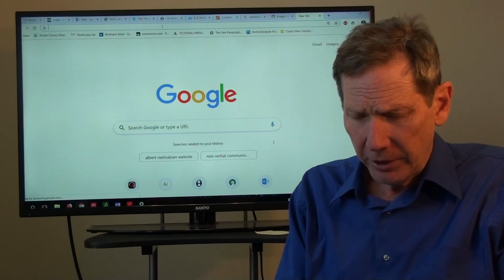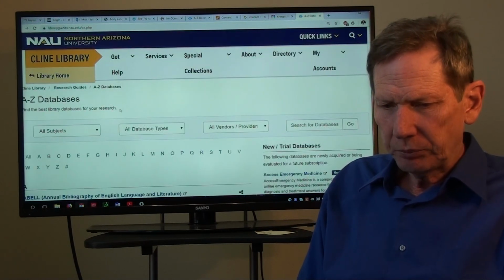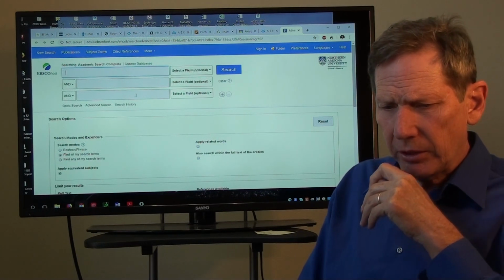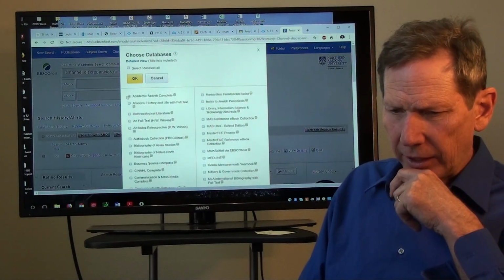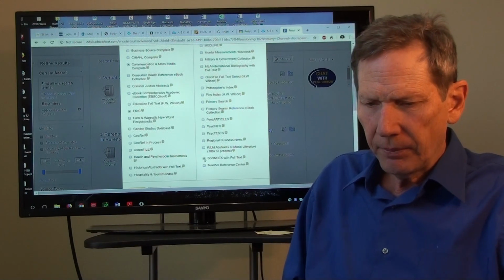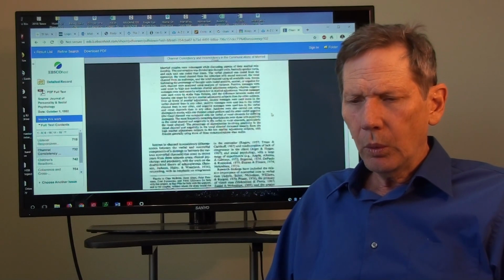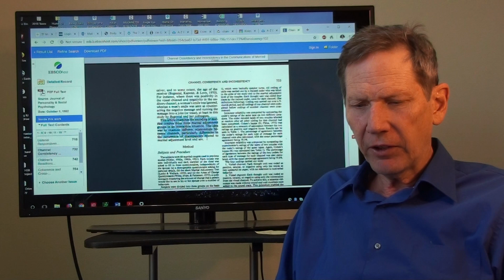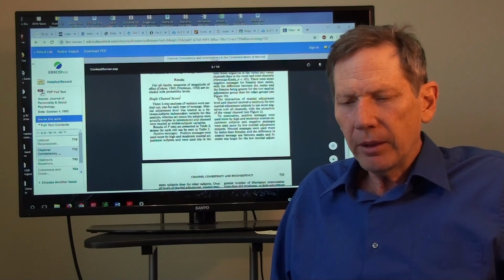Finding Journal Articles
How to find peer-reviewed  journal articles for your college essay assignment that will make your professor happy! Shortcut for reading academic journal articles--especially Statistical analysis